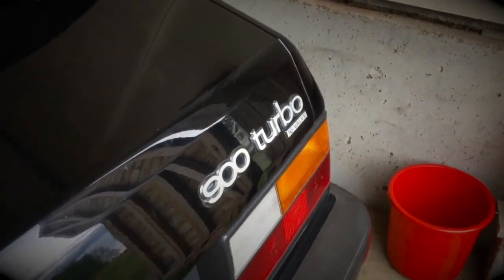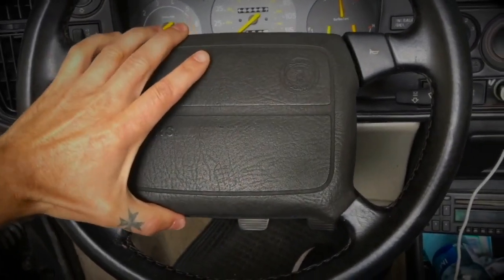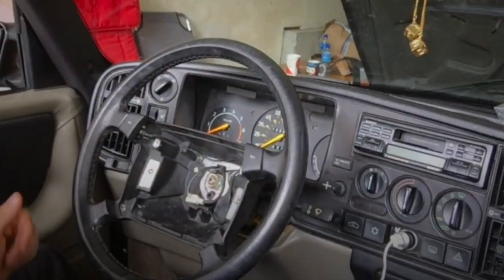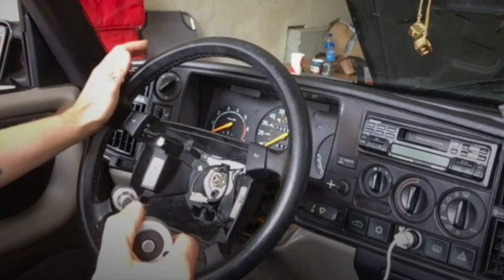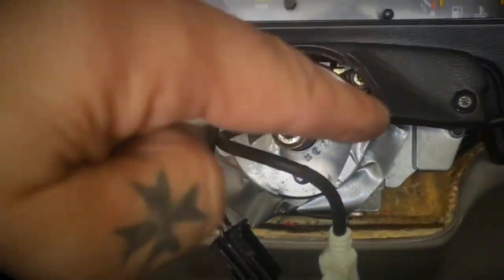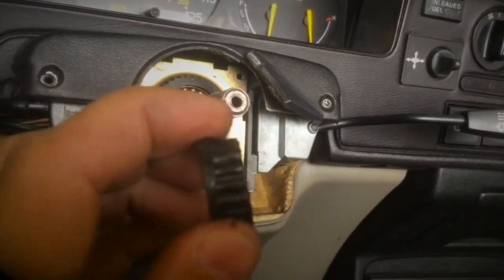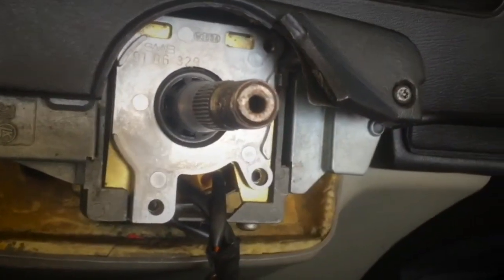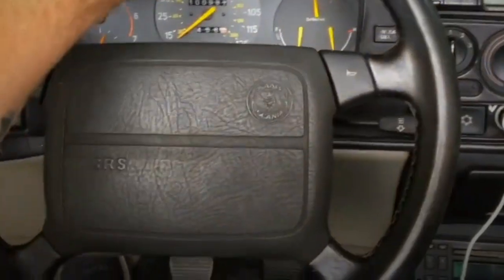Saab 900 Steering Column Bushing Repair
How to video on a failed steering column bushing - the video covers disassembly of 900 models fitted with an airbag but most of it will be relevant to non-airbag models.